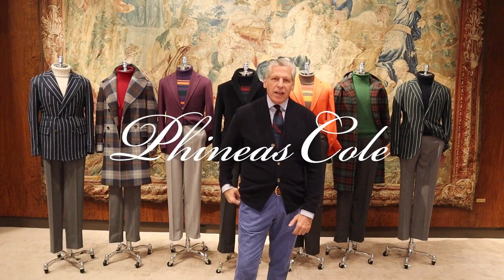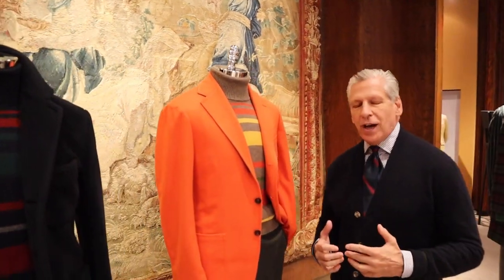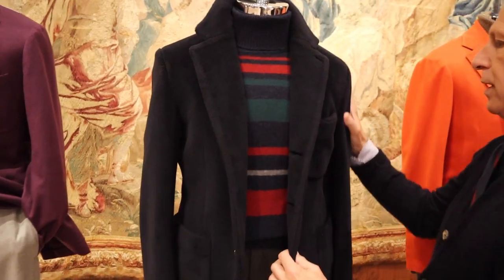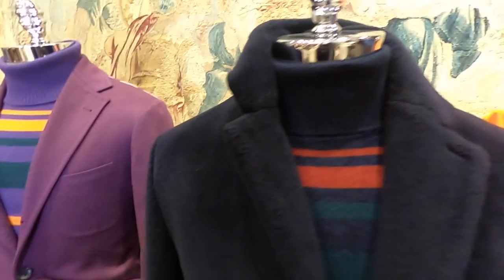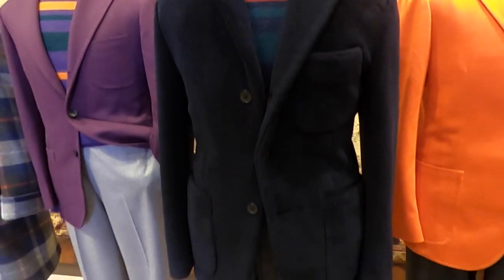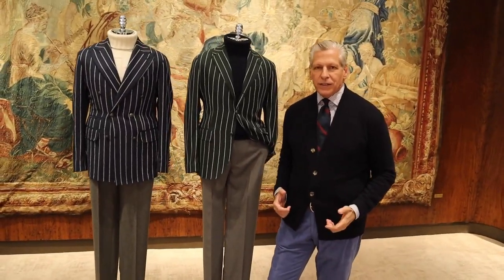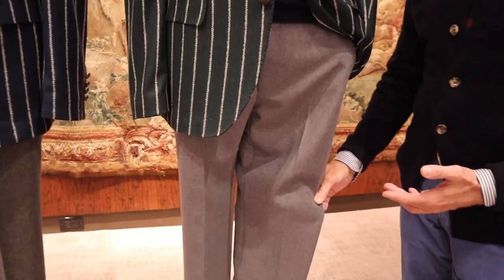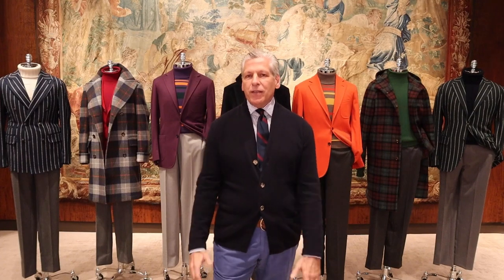Ralph Auriemma presents the Phineas Cole Academy Collection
Phineas Cole creative director Ralph Auriemma presents the Academy Collection: “All about vintage tartans, color, regimental stripes, and a touch of the English mods.”

In this video, you will be taken on a journey through some of the most luxurious pieces from the fall catalog, including regimental striped sweaters, plush cashmere-silk sports jackets, tartan coats, and Ralph’s personal favorites – the English mod styles, which include beautifully-crafted double-breasted jackets.

It’s a slick, modish selection of fall essentials. And you can shop them all now, on our website, or in our stores.

Videographer & Original Music
Dhundee